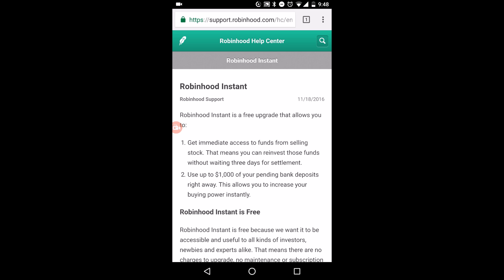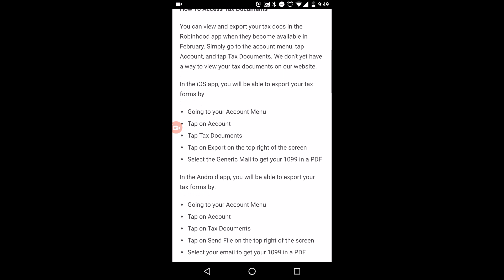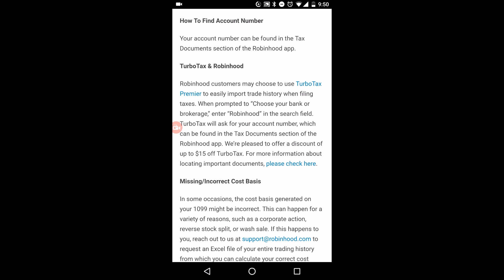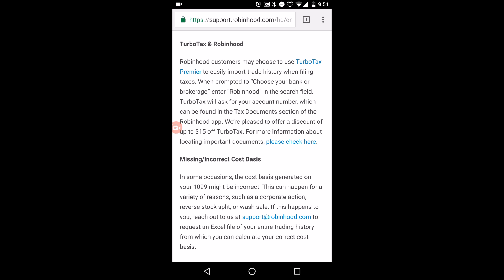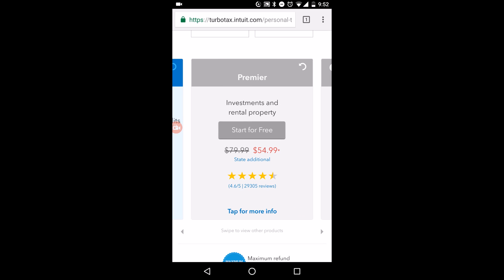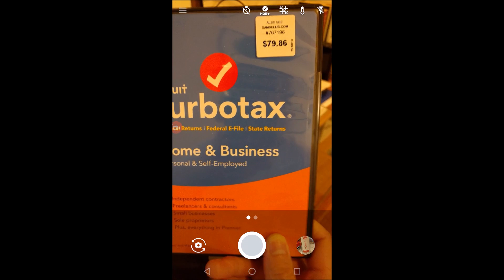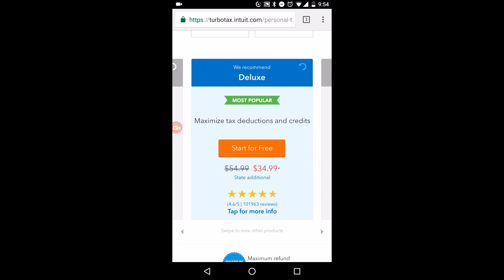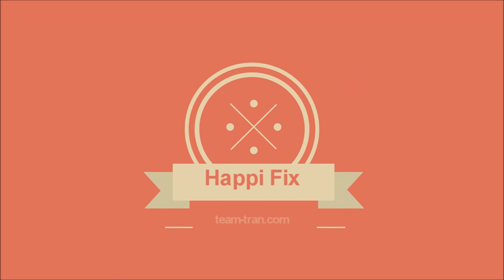ROBINHOOD APP│How to File Taxes (Turbo Tax 2019)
How to File Taxes for Robinhood
Using Turbo Tax to file for Robinhood App